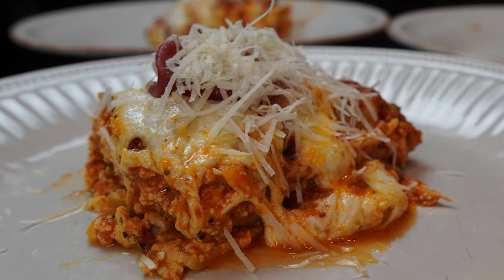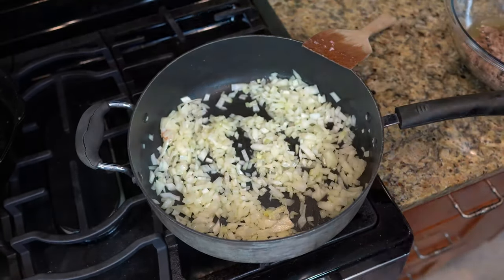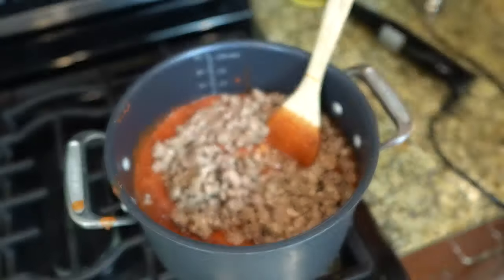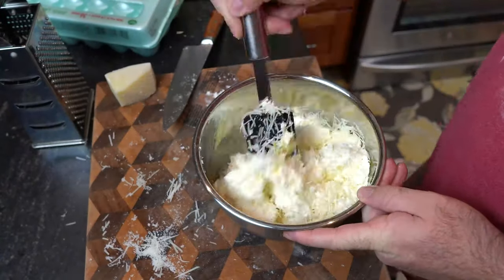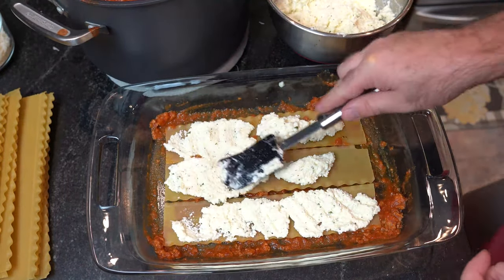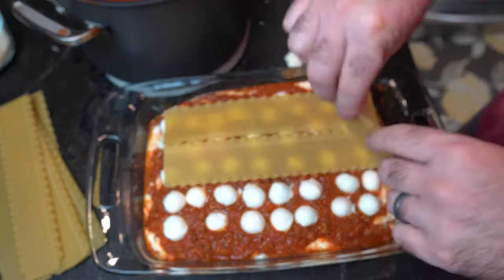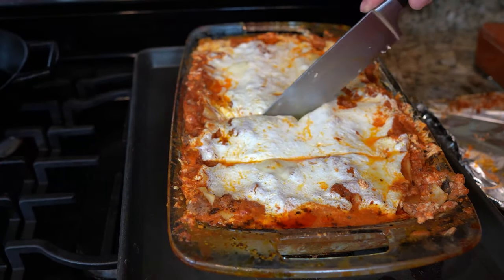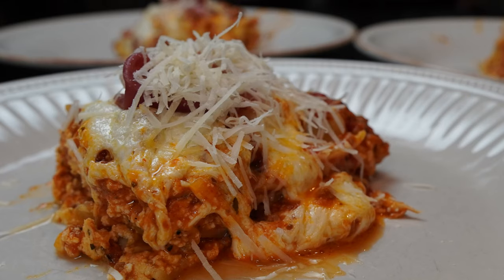Lasagna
THIS LASAGNA WILL SAVE THE WORLD!
For the first NotABeergr episode, I chose my lasagna! I absolutely LOVE making lasagna and YES it is topped with prosciutto and freshly grated Pecorino Romano cheese.

The Sauce recipe:
1lb of each, 85/15 Ground Beef, ground pork and ground veal.
-Season with salt and pepper and saute in a skillet until done.
-Pour cooked meat into a bowl WITH the juices and set aside in a warm place.
-Dice 1 onion and saute for about 4-5 minutes, season with salt.
-Add in 4 cloves of garlic, stir to combine, 30-60 seconds.
-Add 32oz of tomato paste to the onions and garlic and stir and cook for about 2 minutes.
-Add 4, 28oz cans of whole peeled tomatoes
-Crush and stir to combine until smooth.
-Add: 2 tsp dried parsley, 2 tsp oregano, 1 tsp dried mint, 2 tsp dried basil, 1 tsp red pepper flakes, 1 1/2 tsp of white sugar.
-Add 3/4 of a stick of butter. Stir until melted and fully incorporated
-Add 1 cup of Pecorino Romano cheese and stir to combine.
-Add a couple pinches of salt and pepper to taste
-Simmer the sauce, stirring occasionally for about an 1 hour.

The Ricotta:
1 Large container of whole milk Ricotta cheese
2 eggs, beaten
1/2 cup of grated Pecorino Romano cheese
-Sprinkle with salt, pepper, dried parsley and dried basil

Assemble:
1. Add a little bit of sauce to the bottom of the tray.
2. Lay 3 uncooked lasagna noodles.
3. Top with ricotta and sauce
4. Repeat step 3 two more times
5. On the 3rd layer, after spreading sauce and ricotta, cut Ciligiene in half and evenly place
6. Add one more layer of uncooked lasagna noodles
7. Spread with sauce and grated fresh mozzarella cheese and top with any left over Ciligiene.
8. Cover with tin foil and cook at 400 degrees for 50-60 minutes.
9. It is done when you can easily pierce all sections of the lasagna with a fork.
10. Let rest for 10-20 minutes, ENJOY!